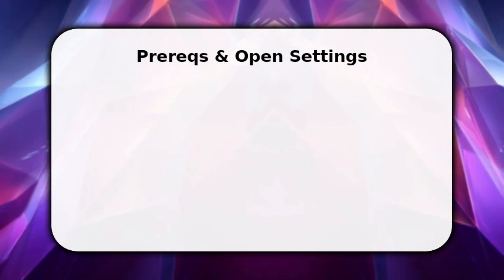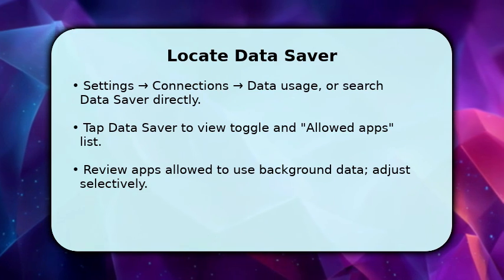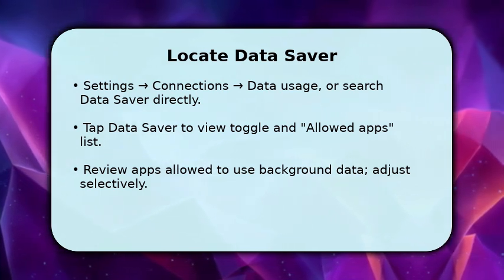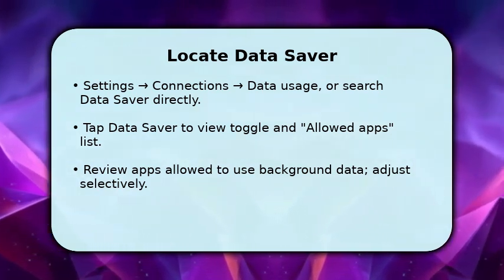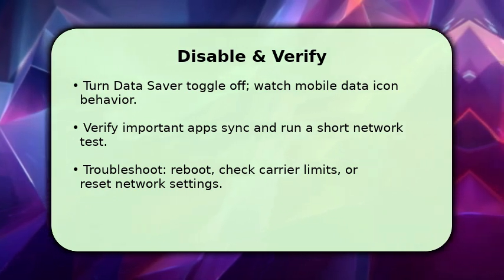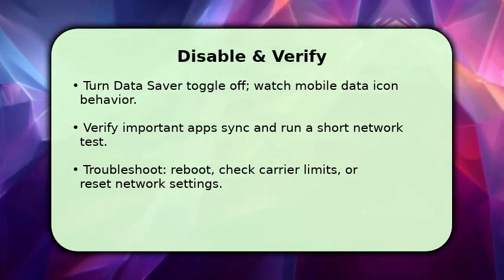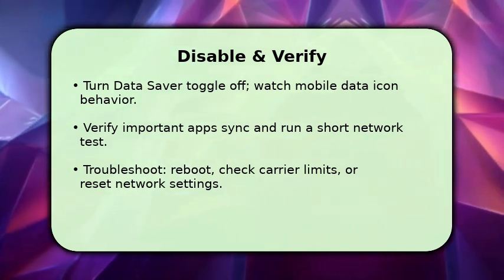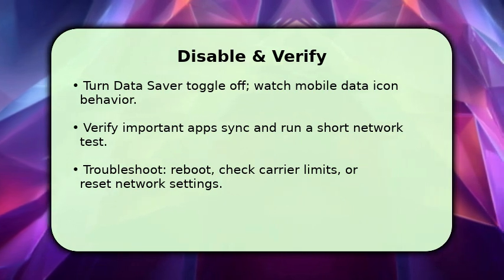How to Turn Off Mobile Data Saver in Samsung (only Way)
How to Turn Off Mobile Data Saver in Samsung (only Way) | 🔒 Surfshark VPN Deal — Stay private and secure. $1.99/mo + 3 Months Free ▸

Discover the precise method to disable mobile data saver on your Samsung device, ensuring uninterrupted internet access. This step-by-step guide is tailored for users seeking a direct solution without any detours.

Samsung, mobile data savings mode, turn off mobile data saving, disable mobile data saver on Samsung, how to stop using mobile data save feature in Samsung Galaxy, stop Mobile Data Saver on Android phone, disabling Wi-Fi optimization for better internet speed on Samsung, Samsung settings - disable cellular data savings mode, turn off Roaming and Save Battery Mode together on a Samsung device, how to stop mobile data saver in Galaxy devices